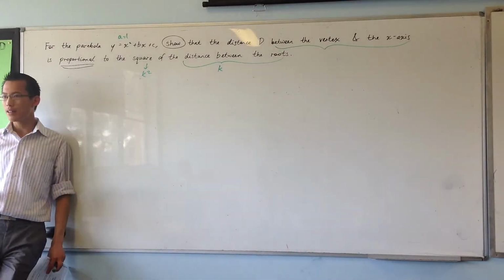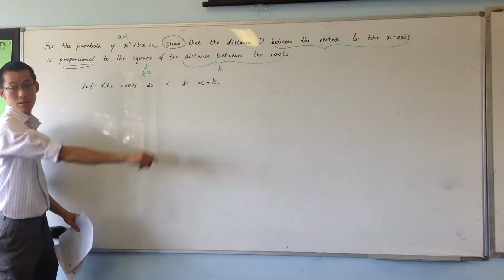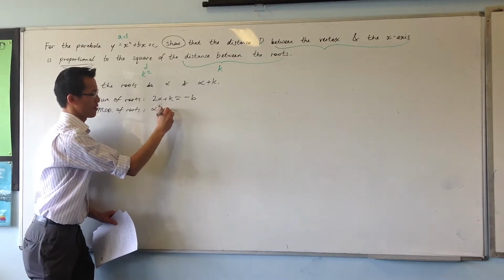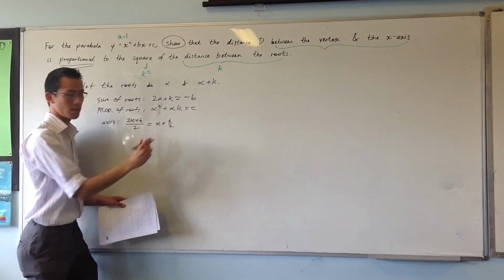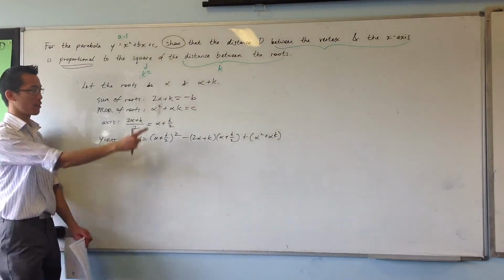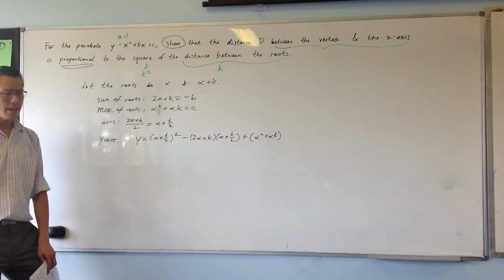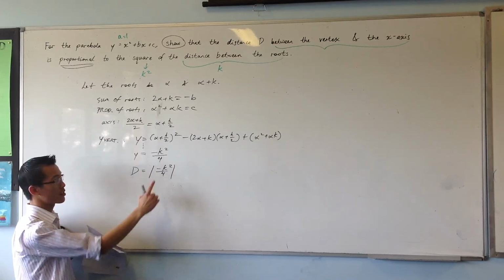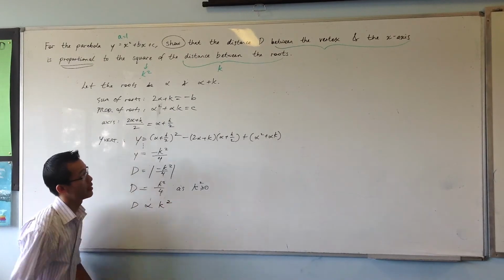Tricky Quadratics "Distance" Question: Method 2 (Sum & Product of Roots)